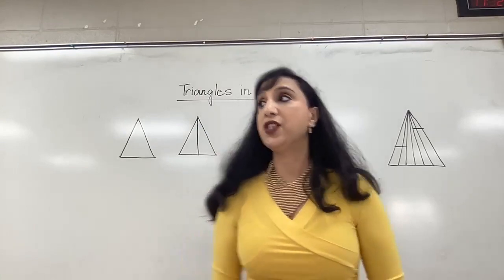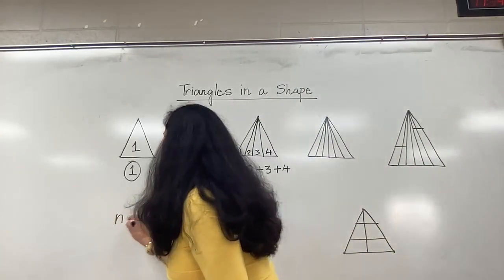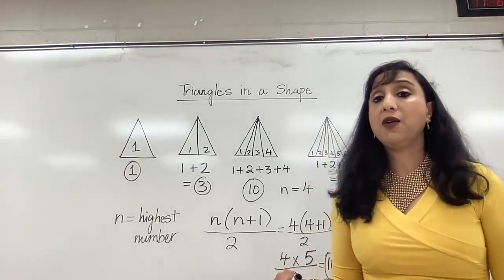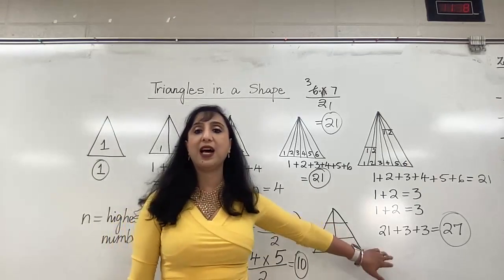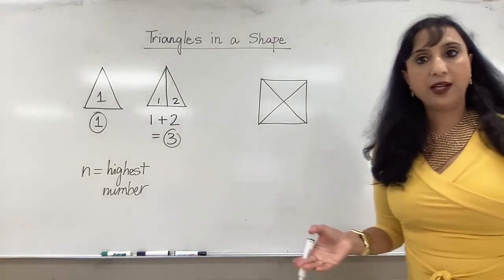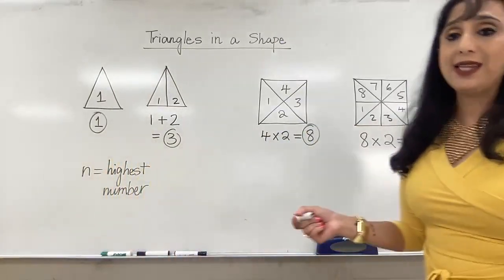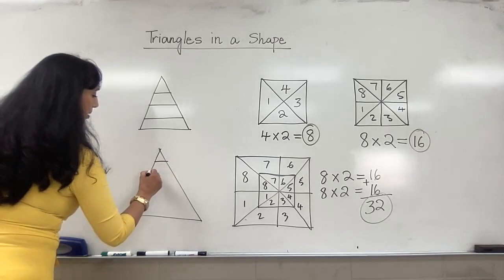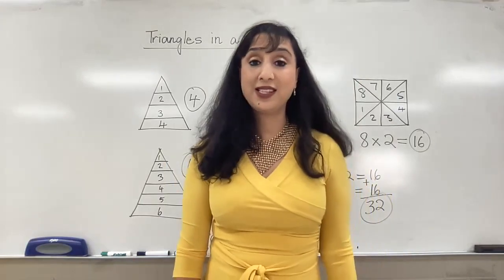Counting Triangles in a Shape Shortcut